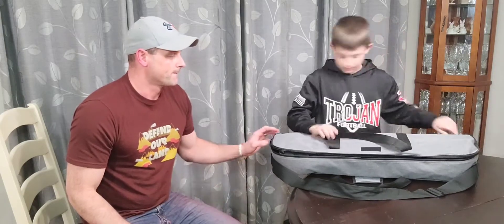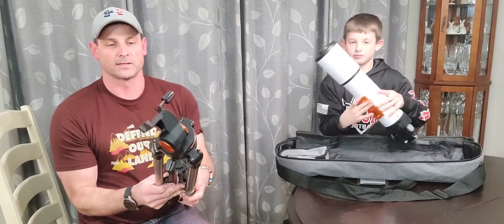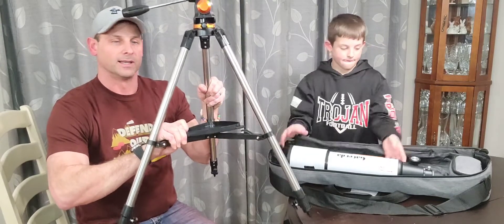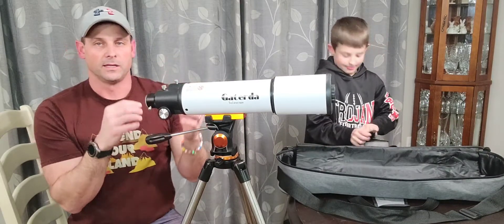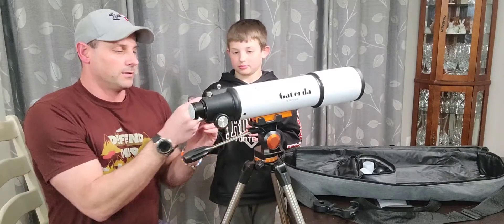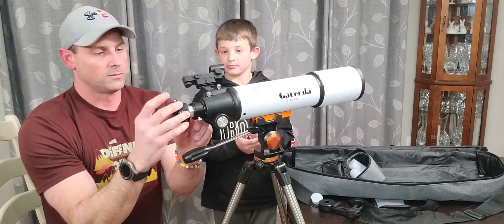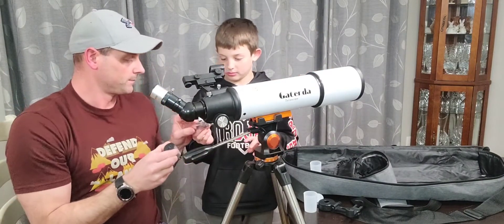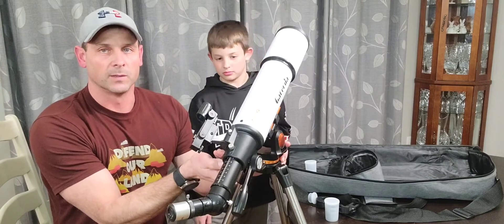Review of Telescopes for Adults Astronomy, 80mm Aperture 500mm Focal Length